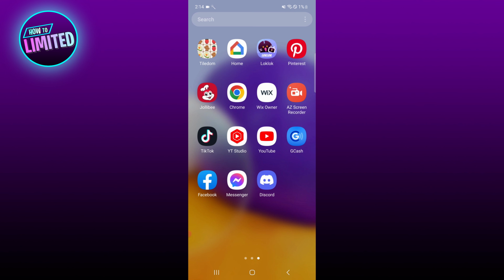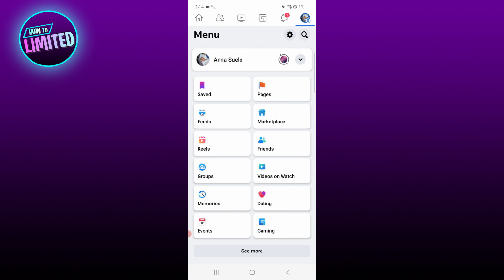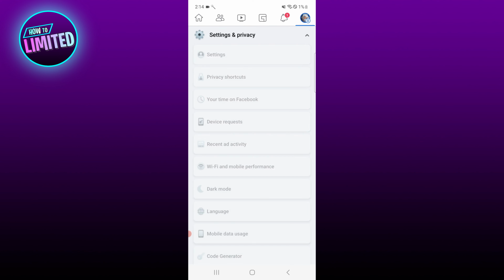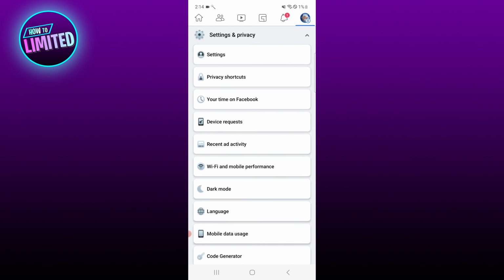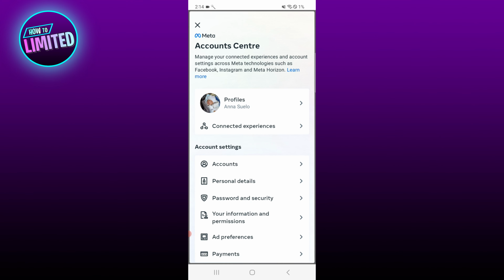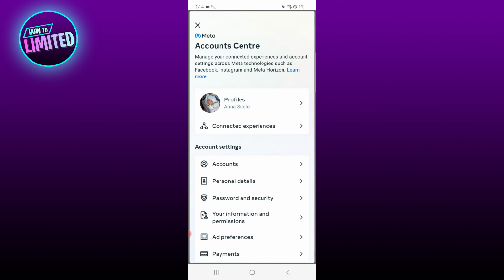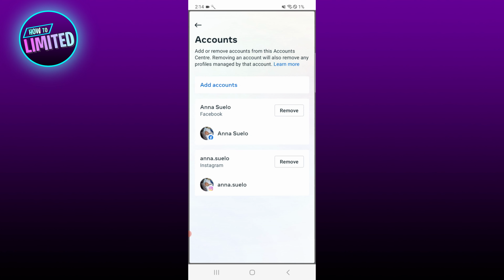How To DISCONNECT Instagram From Facebook (2023 Update!)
How to disconnect Instagram from Facebook! Want to know how to disconnect Instagram from Facebook? We show you how to disconnect Instagram from Facebook!

📲 In this video we show you how to disconnect Instagram from Facebook step by step.